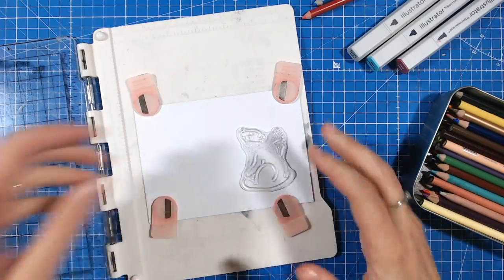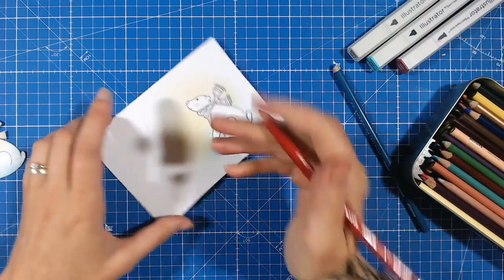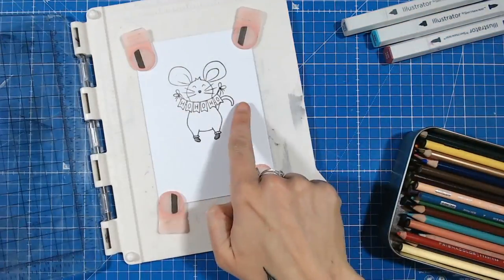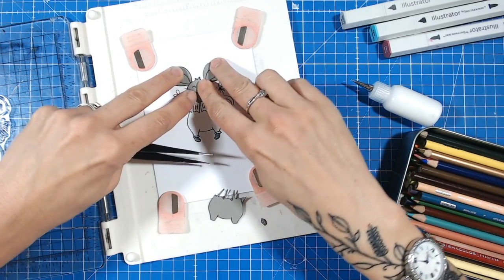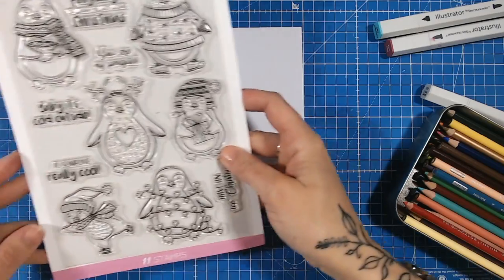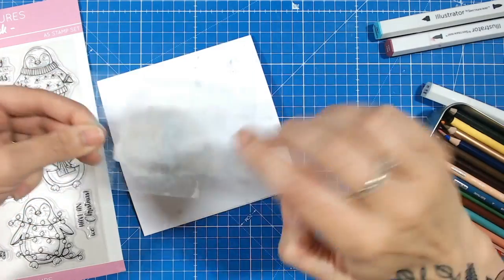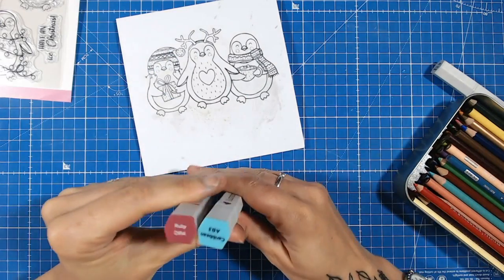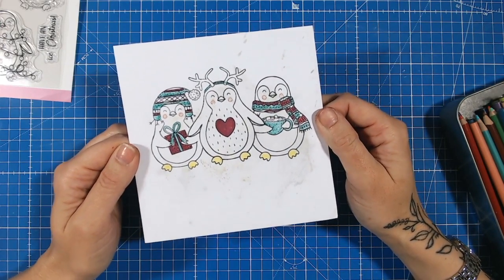How to Colour Stamped Images - quickly!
In this fun stamping video @LouCollins shares 3 ways to colour stamped images quickly and easily. You never have to look at a stamp again and think it will take ages to colour, or worry that you don't have the skills - simply follow these great stamp colouring ideas

Lou is colouring cute characters from the new Adventures in Ink Cute Christmas collection